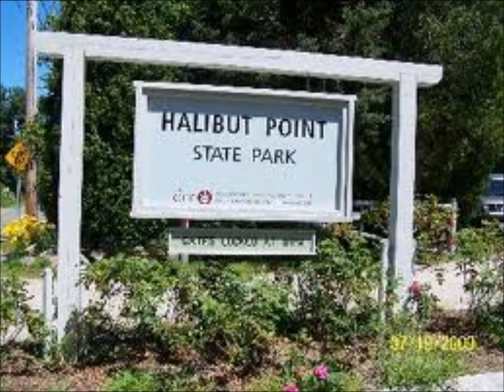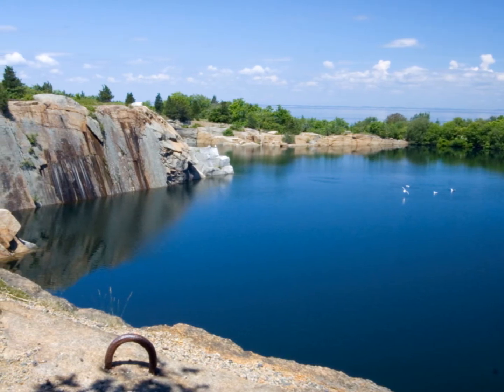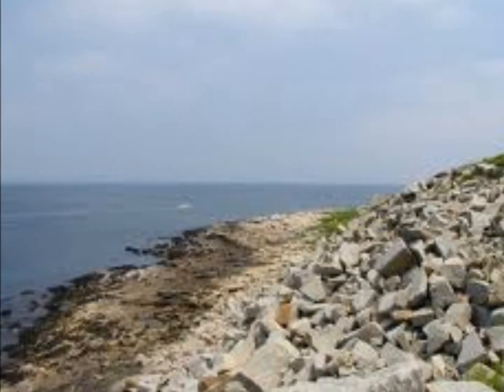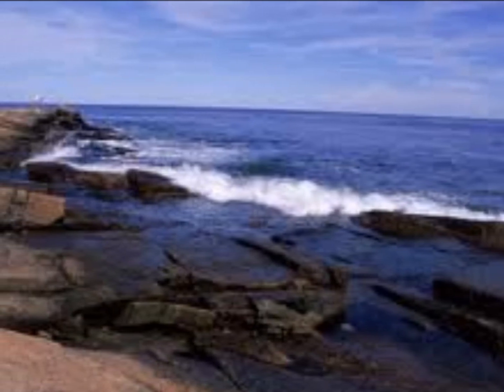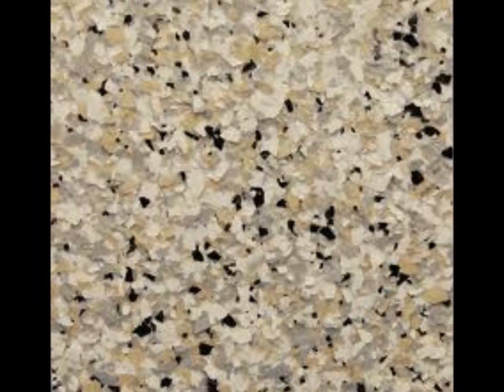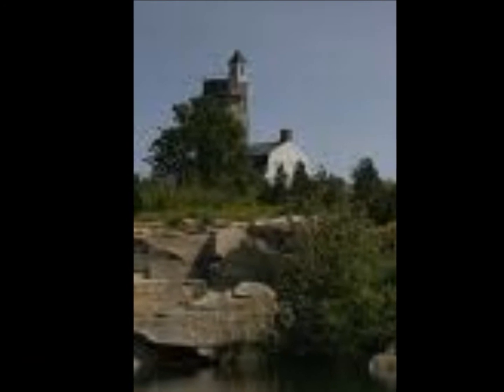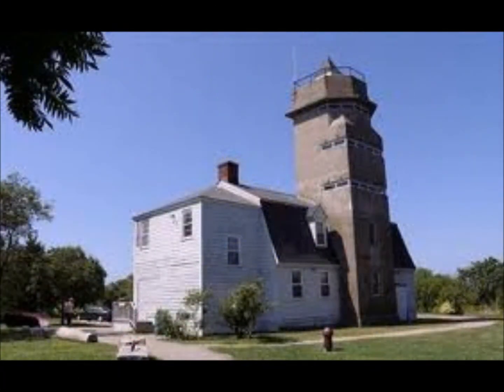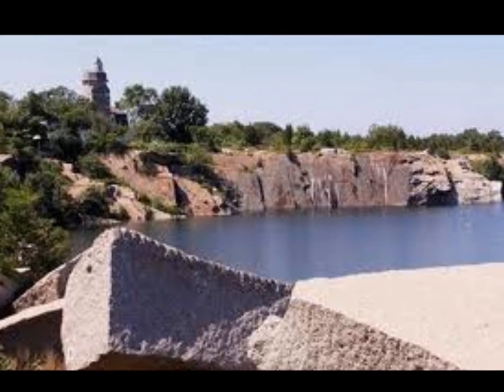essex county movie - Halibut Point State Park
Made for a history project, by Andrew Siraco